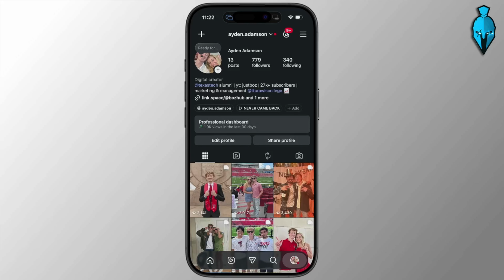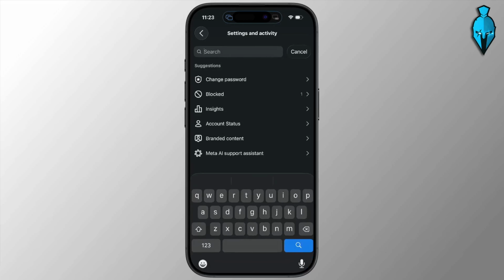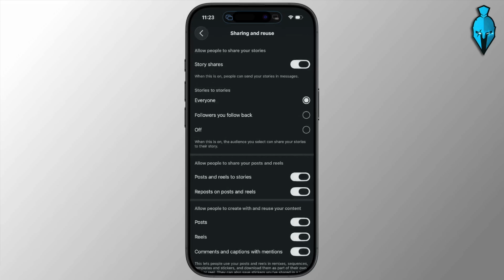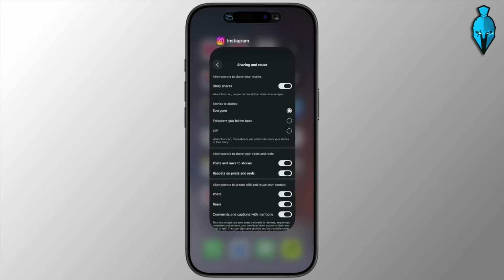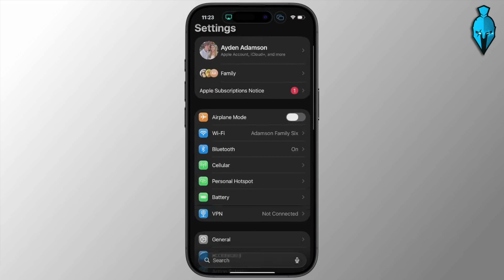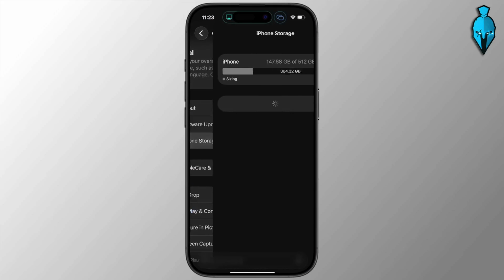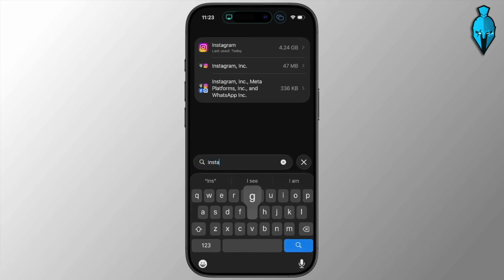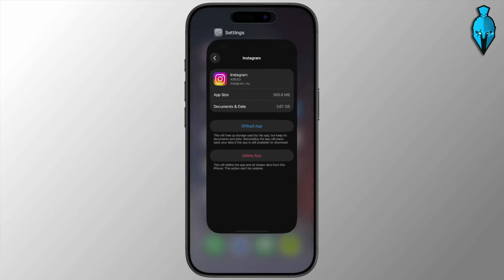How To Fix Instagram Repost Option Not Showing - Full Guide